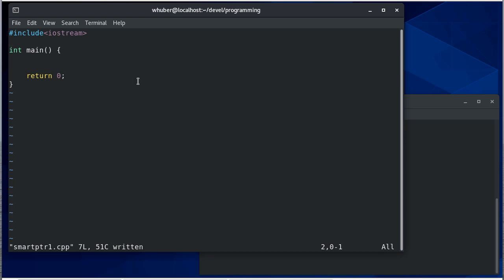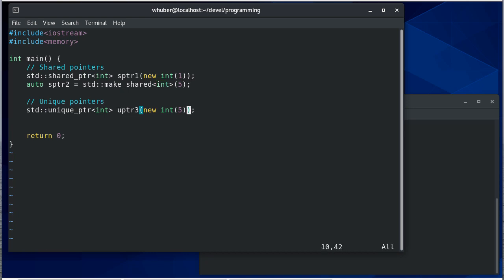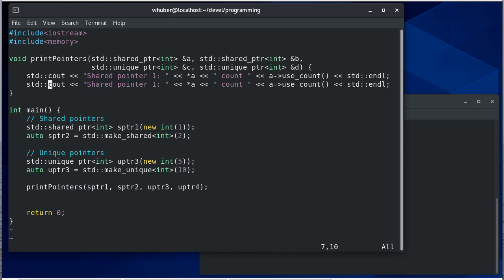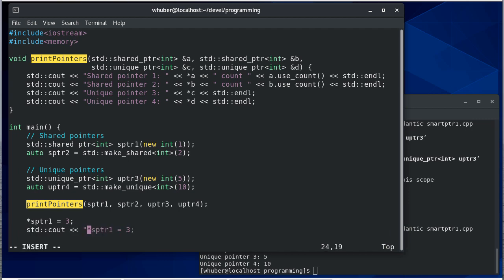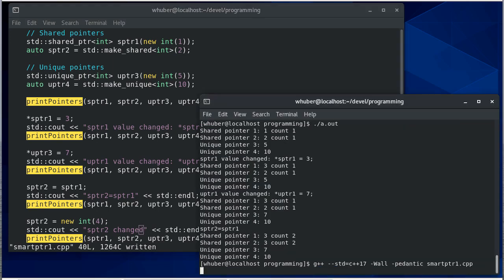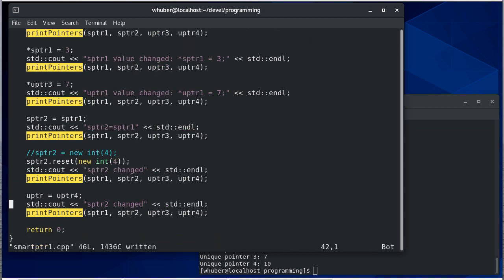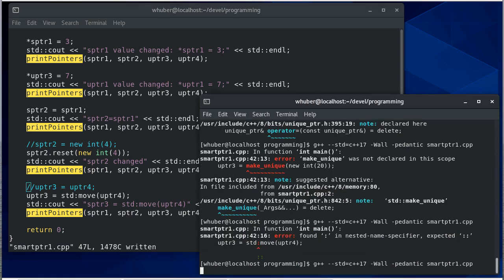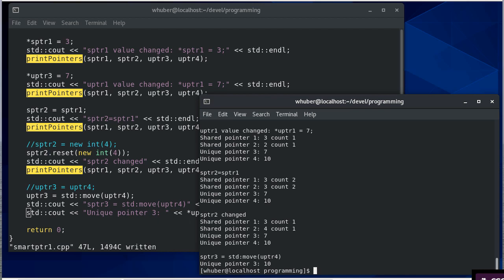Smart Pointers in C++: shared_ptr & unique_ptr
0:15 - The memory header
0:22 - Declaring a shared pointer
0:49 - Declaring a unique pointer
1:15 - Using make_shared & make_unique
2:13 - Writing a function that takes smart pointers as parameters and prints their use_count we have to them
4:34 - Working with smart pointers
6:34 - Resetting a shared pointer
8:55 - Moving a unique pointer